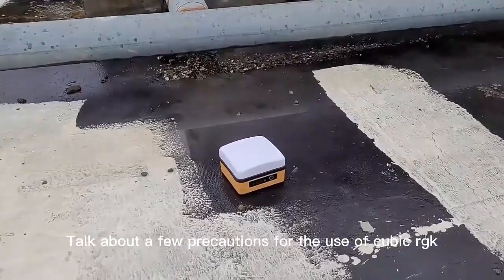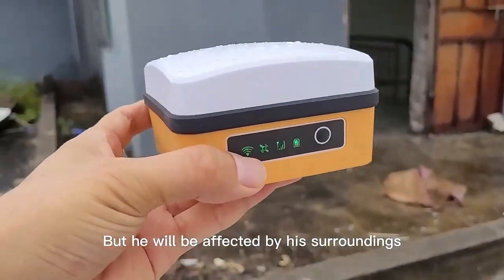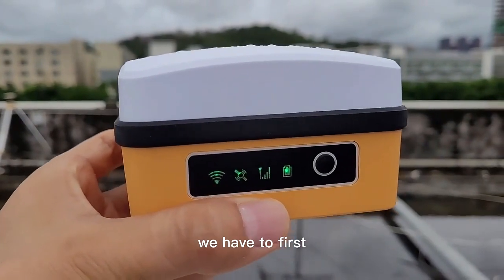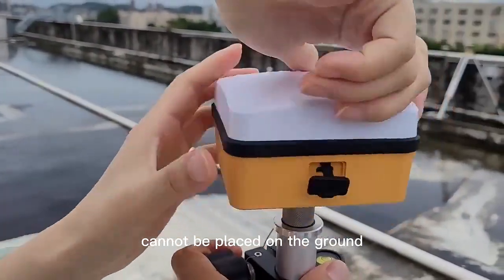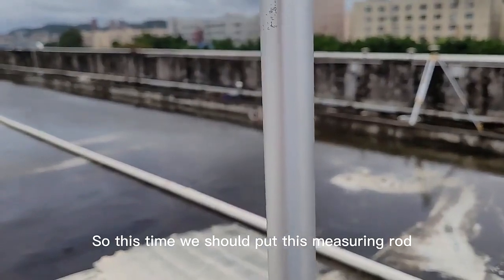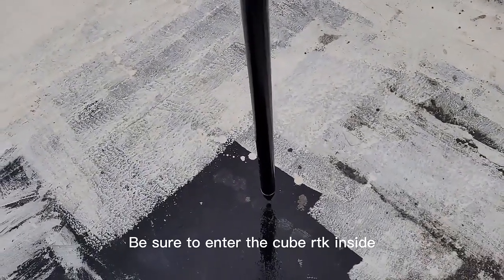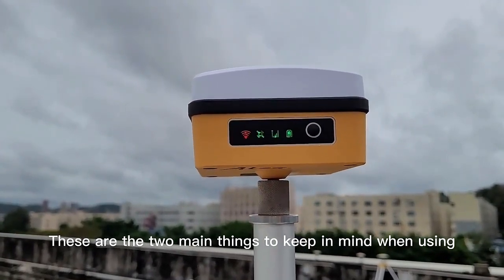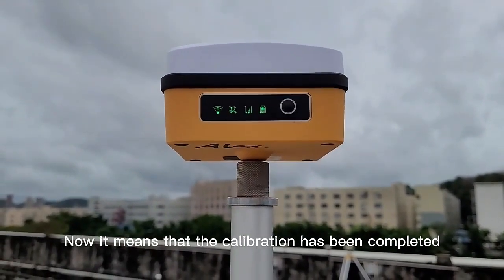Maskura Gnss RTK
Maskura Cube RTK is a cutting-edge GPS measuring tool ideal for professional surveying and mapping centimeter-level positioning, precise marking, & fast fixing. It has 6000 MAh lithium battery, ip65 protection, & multi-satellite support.

Features:
1. Internal Radio Range 20 Km
2. Transmission power 2W (not adjustable)
3. Tilt measurement of 60 degree
4. Battery: 6000MAH (up-to 15 hours)
5. IP67 Rated Dust proof and Waterproof
6. Advanced IMU system to calculate 1-2cm measurement accuracy.
7. X-Survey software Supports the Android operating system.
8. Can be used as Base and Rover.
9. WiFi light, satellite light, 4g light, and power light.
10. There is a type C type jack on the back for charging and data transfer.